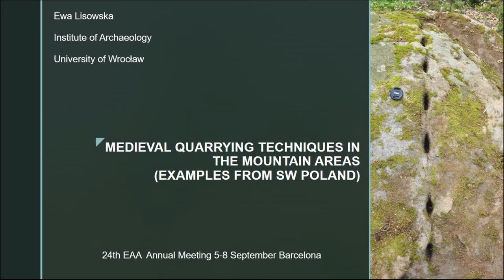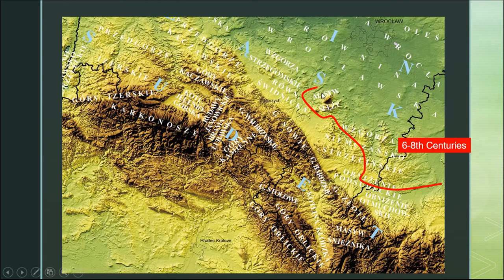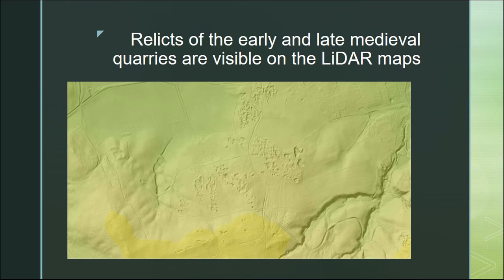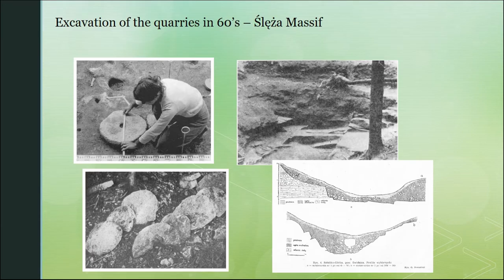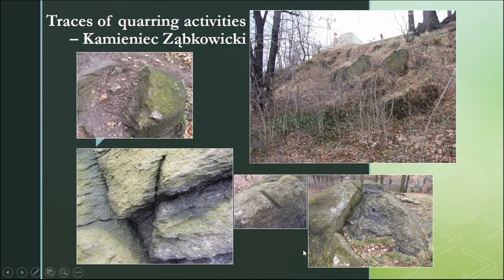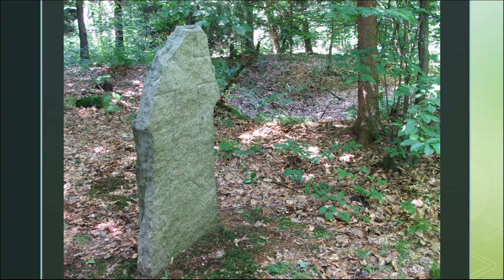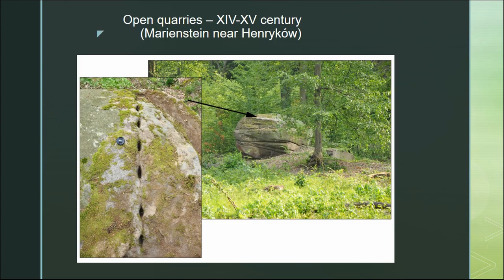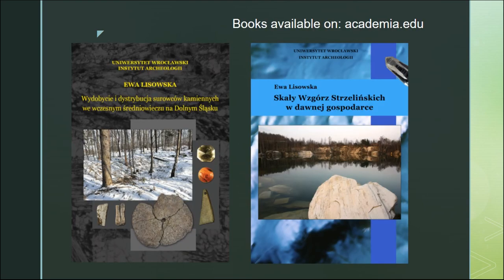MEDIEVAL QUARRYING TECHNIQUES IN THE MOUNTAIN AREAS EXAMPLES FROM SW POLAND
This paper presents an overview of stone mining techniques and forms of medieval quarries in the Sudety Mountains, based on longterm field research (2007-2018) conducted by Institute of Archaeology , Wrocław University. In medieval Poland, mountainous areas were among the main sources of supply of stone raw materials. They were exploited using various techniques. Initially, during the early Middle Ages, the technology of exploitation in pit quarries, surface quarries and collecting of raw materials directly from the surface dominated. Most of these structures were relatively shallow. In this time the exploitation of raw materials directly from the rock deposit in open quarries is relatively rare. They appear on a wider scale in the 11th-13th centuries. At that time, as well as in the late Middle Ages, the size of pits and escarpment quarries is also significantly larger. The dominant method of obtaining raw materials was to extract it using tools such as chisels, wedges and hammers. To this day, medieval traces of such exploitation are visible in the Sudeten Mountains. In addition to mechanical separation, rocks were extracted using the thermal method. Traces of such exploitation were discovered in several archaeological excavations. Research on the exploitation of stone raw materials in Sudeten is still ongoing within the new project „Man and the environment in Sudeten during the early Middle Ages” sponsored by National Humanities Development Program.

Author(s): Lisowska, Ewa (Institute of Archaeology, Wrocław University)